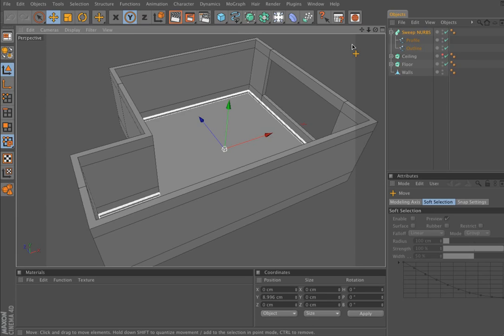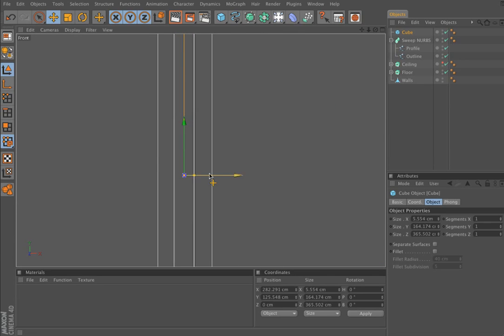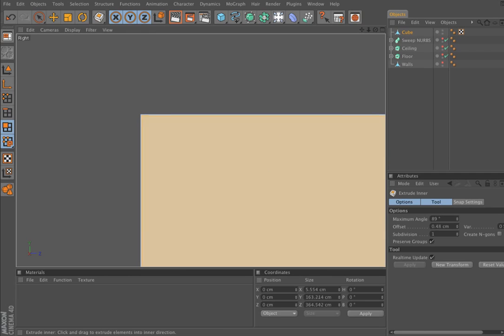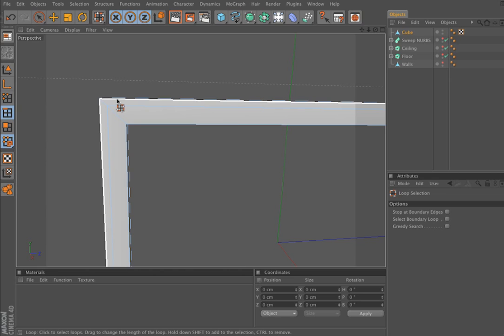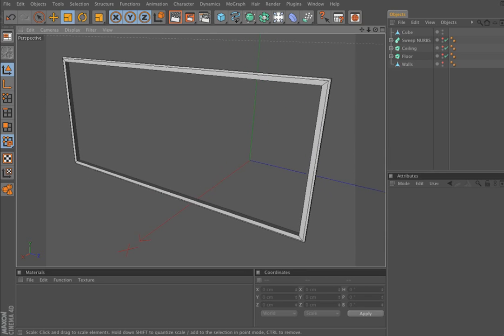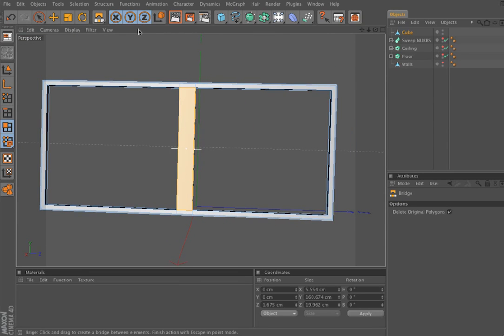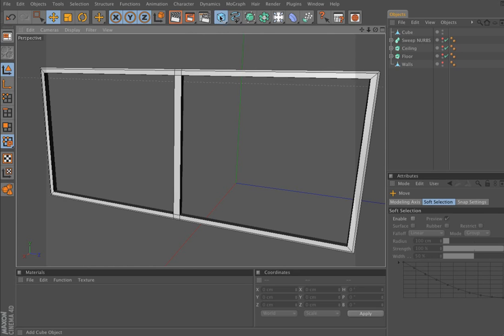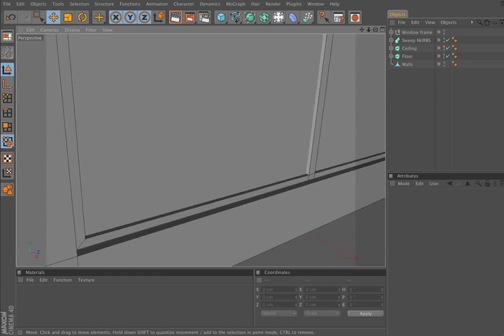4. Modelling the window frame.mkv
Modelling the window frame in c4d